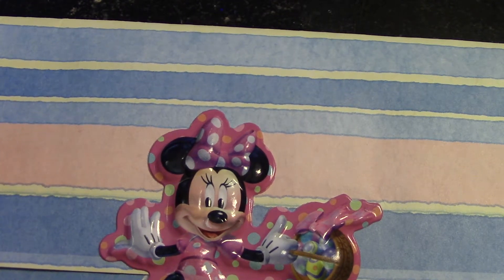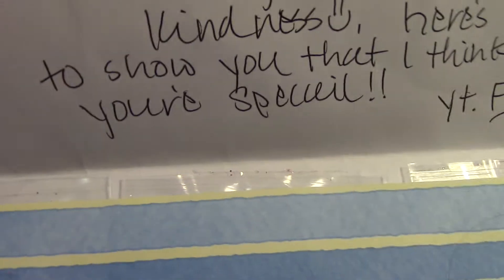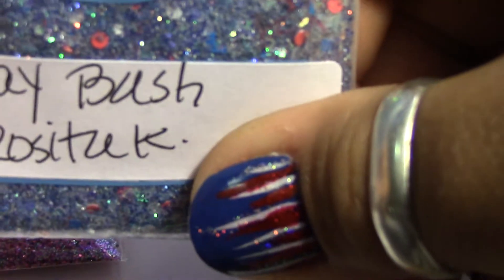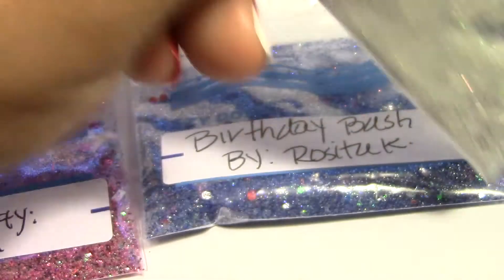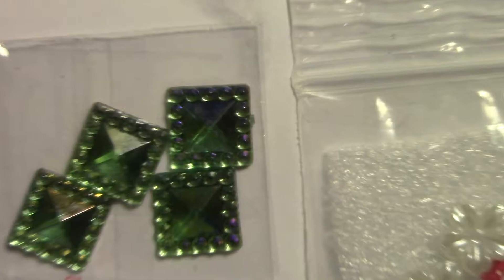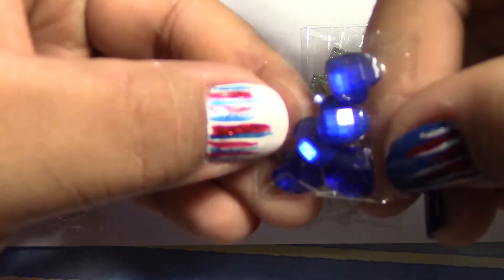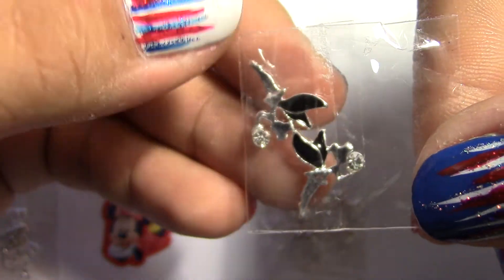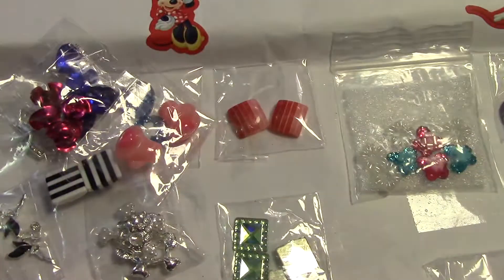AWESOME GOODIES FROM ROSITA K.!!!!! :)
Hey everyone!! here is some amazing 3d nail art and 3 really beautiful glitter mixes Rosita sent me because I made her a mold :) thank you so much...I love everything you sent me :) LIKE COMMENT AND SUBSCRIBE